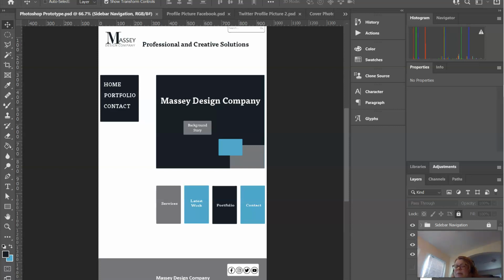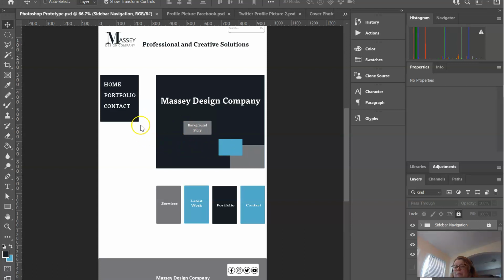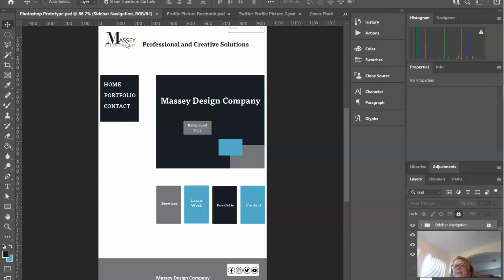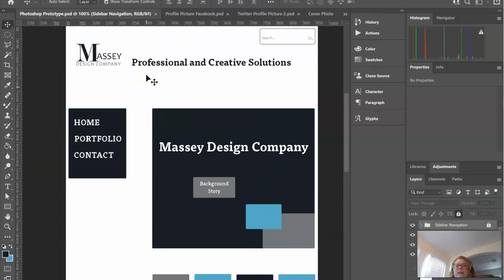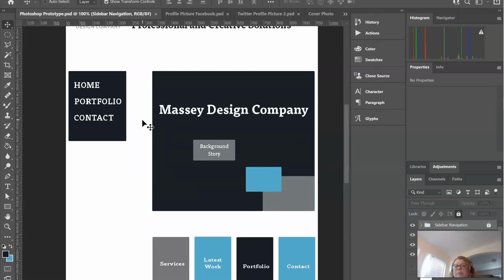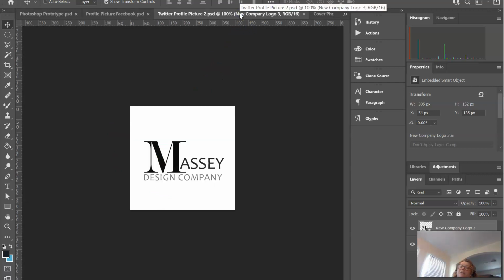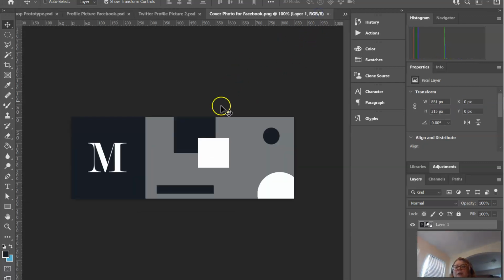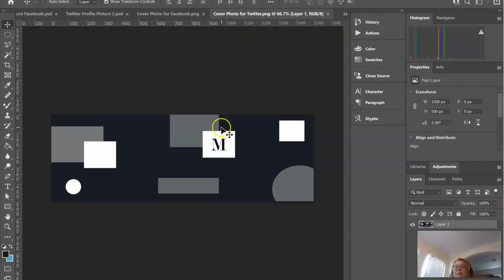Prototype and Social Media Customization